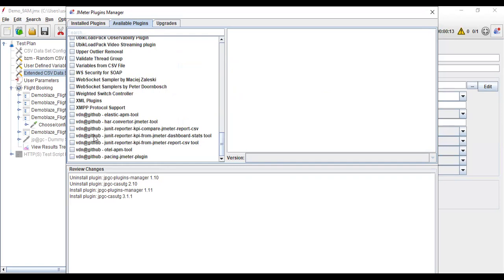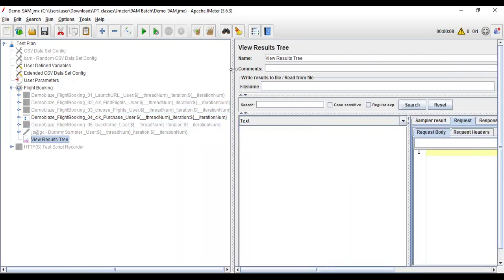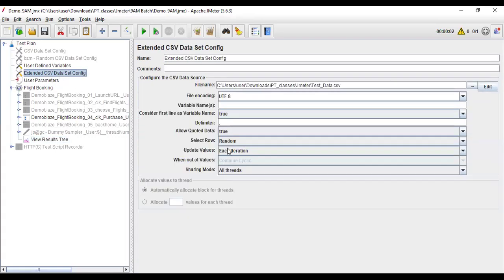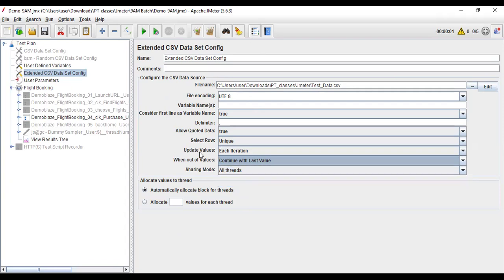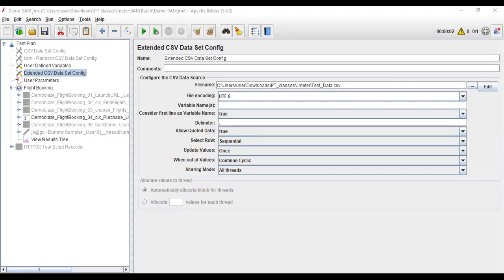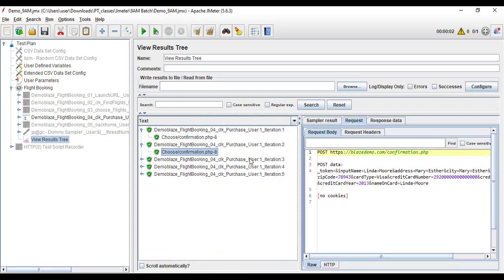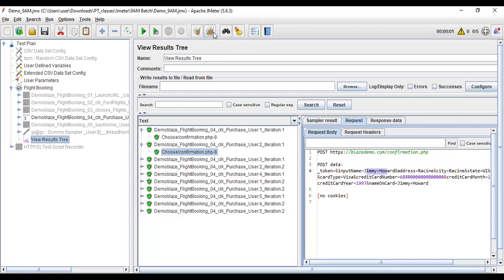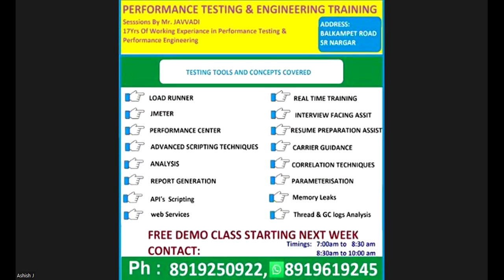2025 09 02 Jmeter Diff types of Parameterizations Session2 9AM Batch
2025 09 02 Jmeter Diff types of Parameterizations Session2 9AM Batch